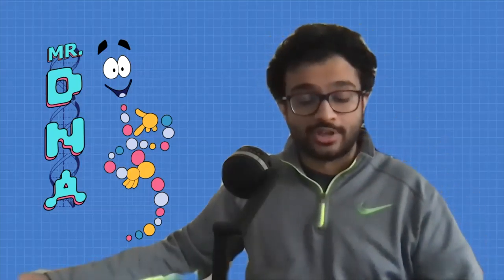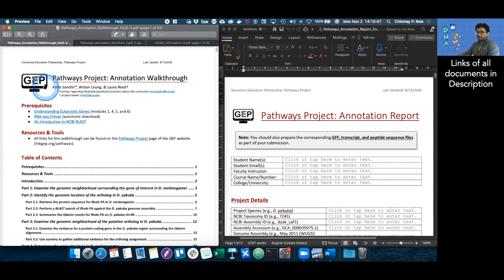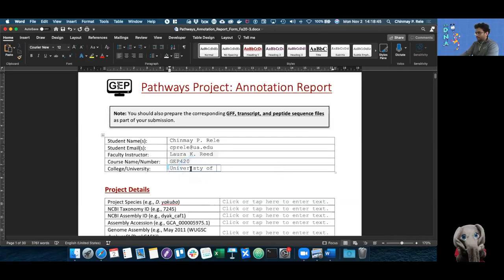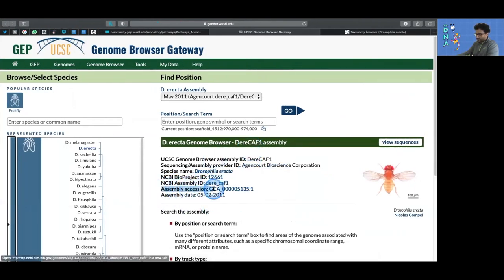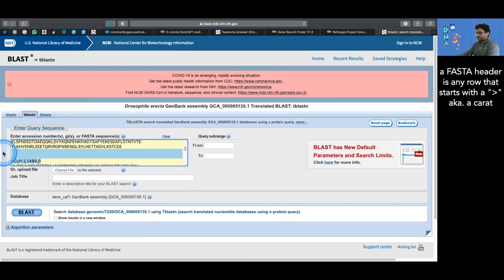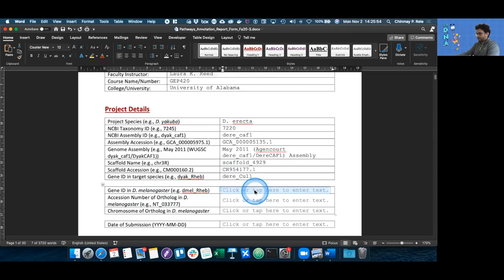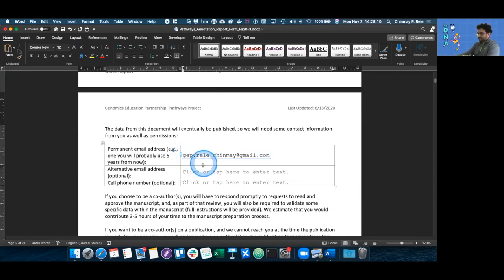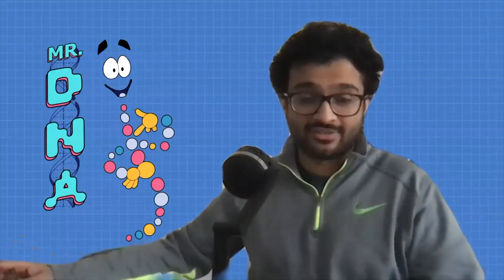GEP | Pathways Annotation - Project Details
This video is intended to help you fill out the Project Details Table of the Pathways Annotation Report and explains other key details of the form.